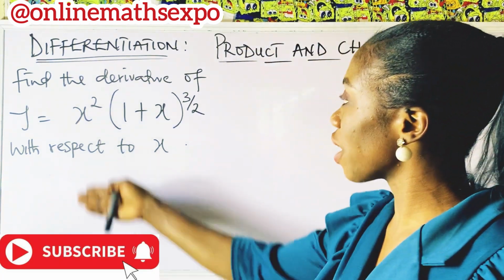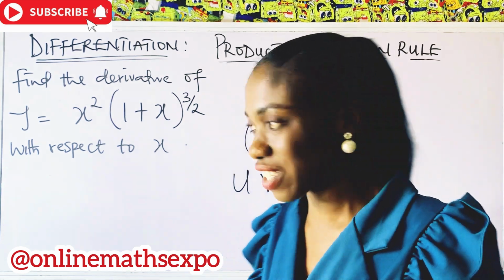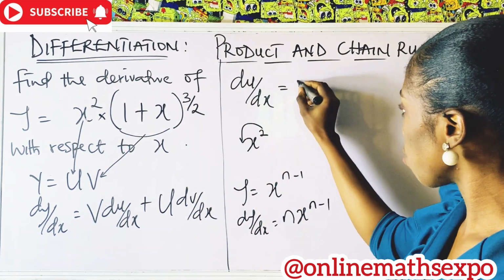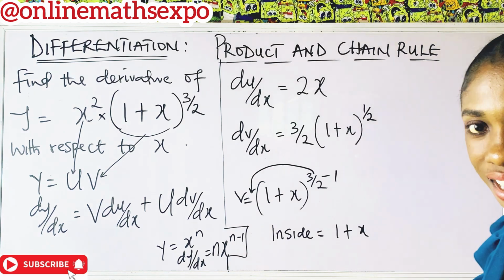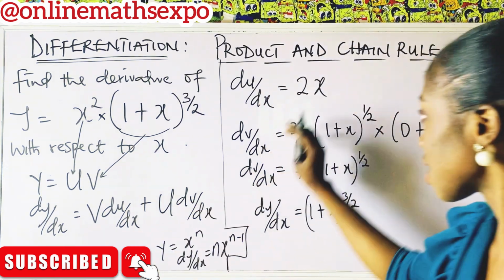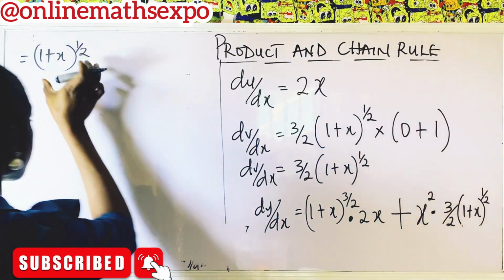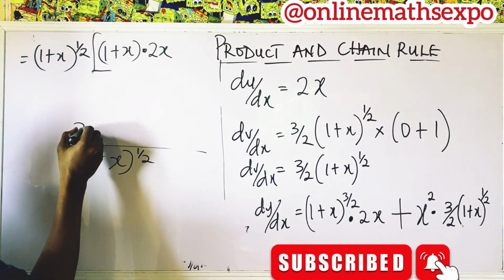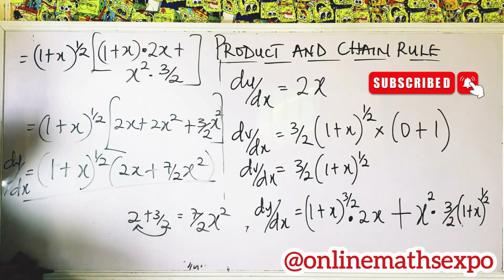Calculus || How to Differentiate Polynomial and Radicals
differentialcalculus / productrule chainrule : The question of How to Differentiate a Polynomial and Radical Expresions in a particular question is answered in this tutorial.

It made use of different Differential Techniques in its simplified forms to achieve this result.

This tutorial is a Beginners Class designed to help groom students/teachers who have ZERO KNOWLEDGE on the Concept of differentiating using BOTH THE PRODUCT RULE AMD CHAIN RULE

It analysed these two techniques step by step for easy understanding of all categories of learners.

viralmath h

algebra
Calculus
Derivatives explained
Further Maths
A level Maths
Precalculus
class 12 maths
GCE Maths
IGCSE Maths
Differential Techniques
Differential calculus